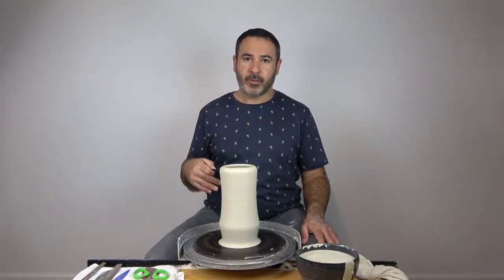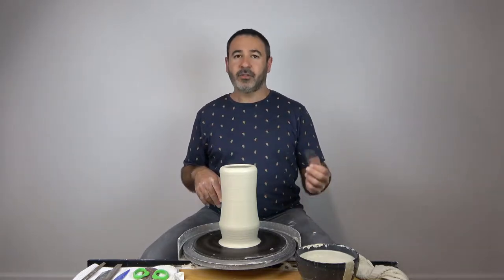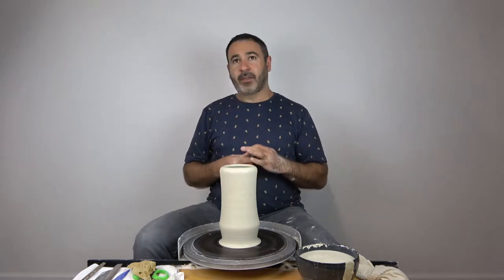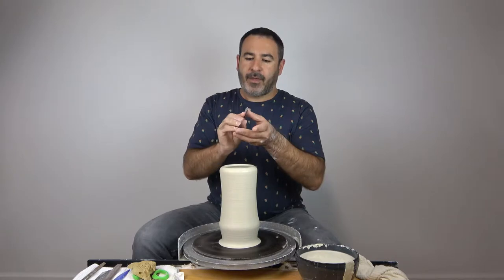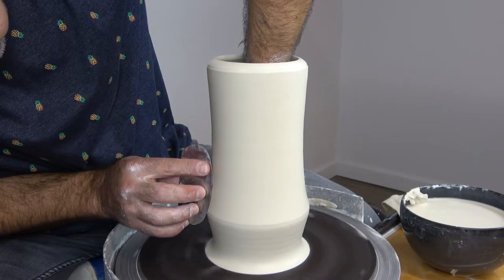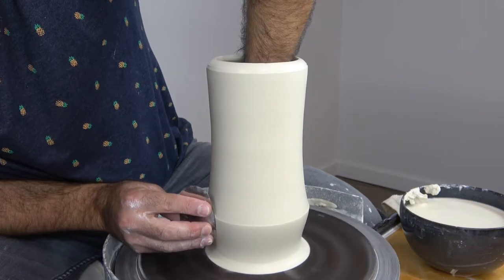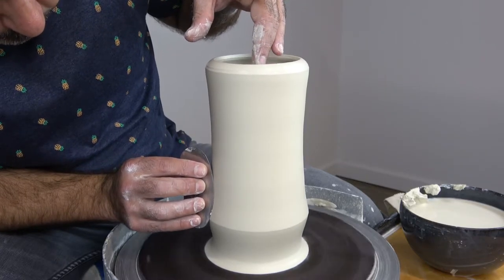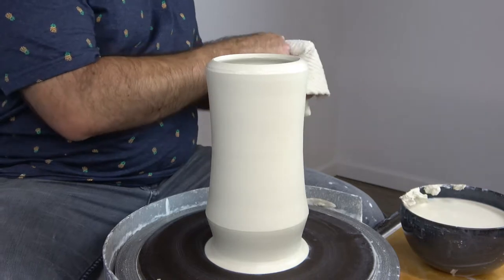Wheel Thrown Pitcher: Pottery Demonstration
In this instructional pottery video you will learn the specific hand positions and techniques you will need for using the sheet metal rib to remove excess slip and to make a wheel thrown pitcher form more articulate. You will also learn how to make uninterrupted concave curves. A “Thrown” rather than a trimmed foot is particularly useful for tall shapes with attachments or alterations. This is because it is difficult to trim the piece in a chuck in these cases. In this video you will learn the advanced throwing technique of making a “thrown” foot. If done correctly this type of foot can be as articulate as a trimmed foot, but can save you a lot of time.

Hi there! You can also find me @spectorstudiosporcelain on IG. For the rest of the hour long 5 part series on Pitchers (Throwing, Shaping, Spout and Handle) as well as more detailed instructional videos on all aspects of pottery making and decorating, join my Patreon!